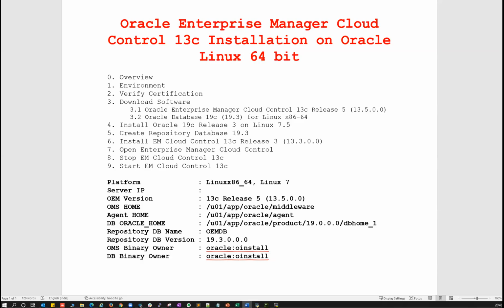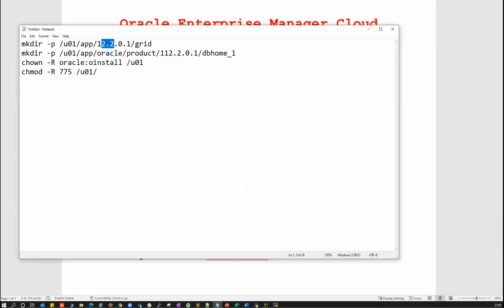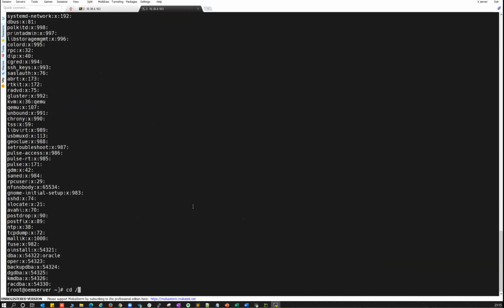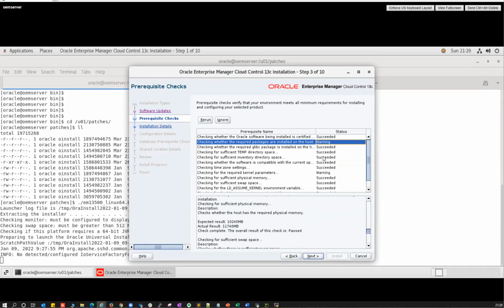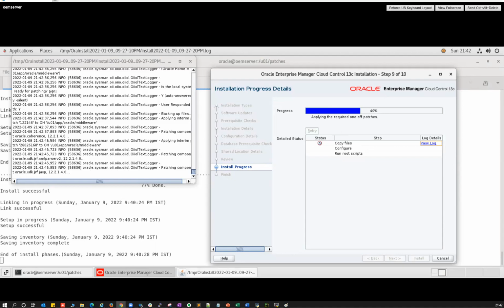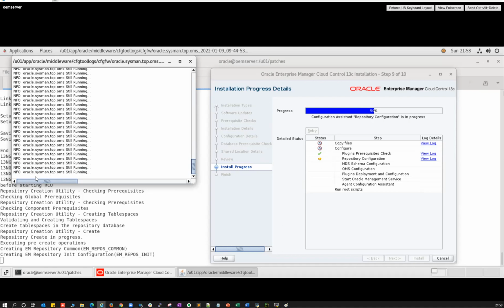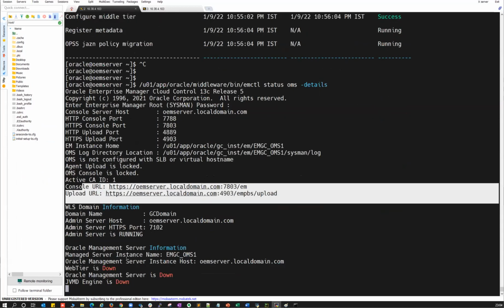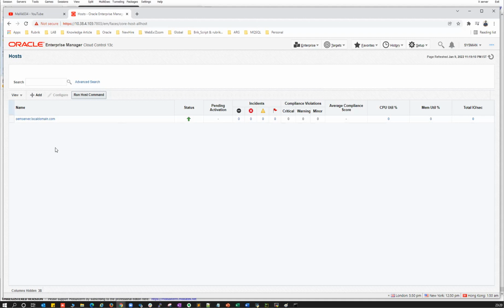OEM 13c (13.5.0.0) - Oracle Enterprise Manager Cloud Control 13c Installation & Configuration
Stop/Start Agent:
export AGENT_HOME=/u01/app/oracle/agent/agent_inst
/u01/app/oracle/agent/agent_inst/bin/emctl stop agent
/u01/app/oracle/agent/agent_inst/bin/emctl start agent
/u01/app/oracle/agent/agent_inst/bin/emctl status agent

Stop/Start Database:
. oraenv --- OEMDB
sqlplus / as sysdba
shut immediate;
startup;
select name,open_mode from v$database;

Stop/Start Listener:
lsnrctl stop LISTENER_OEMDB
lsnrctl start LISTENER_OEMDB
lsnrctl status LISTENER_OEMDB

username: sysman
Passwd:

Regards,
Mallikarjun Ramadurg